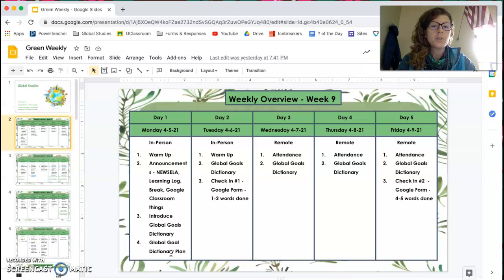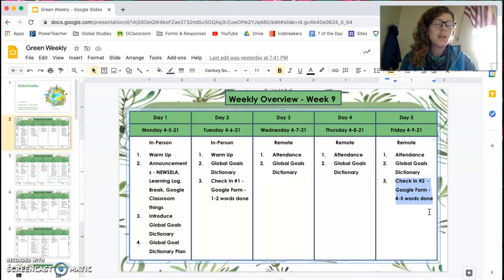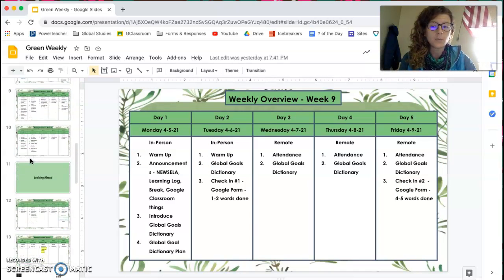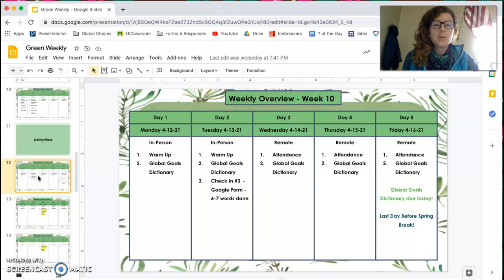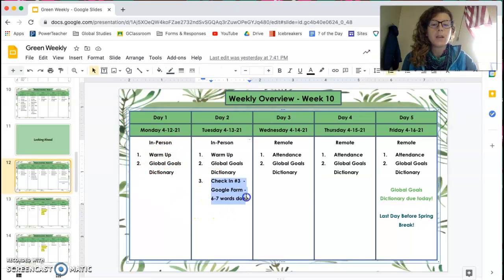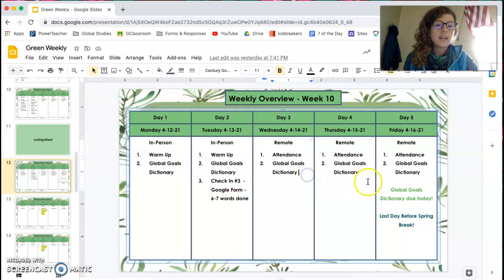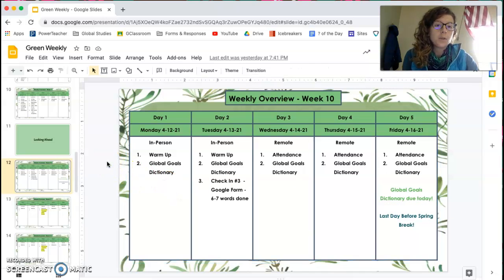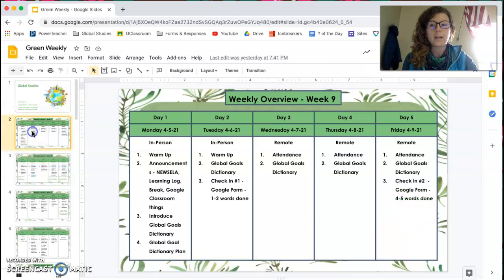Green Global Goal Dictionary Schedule